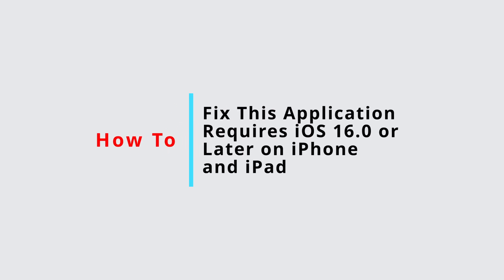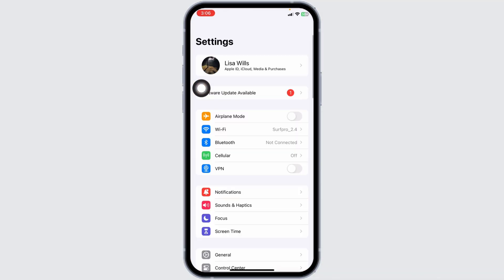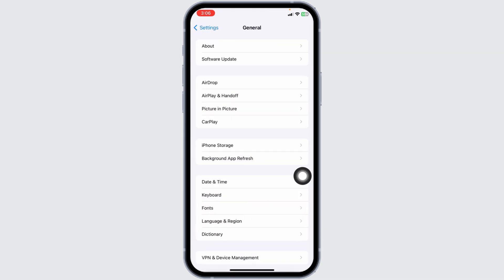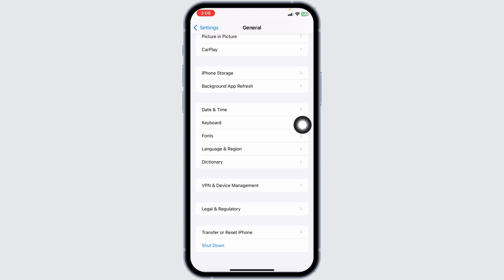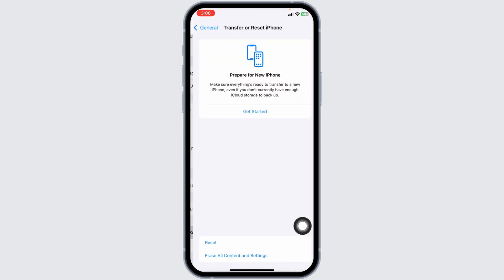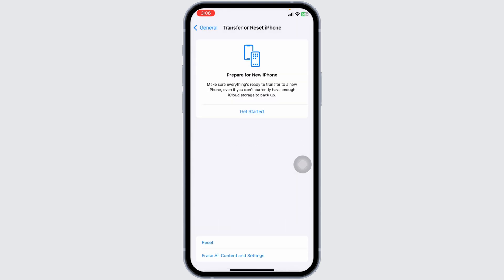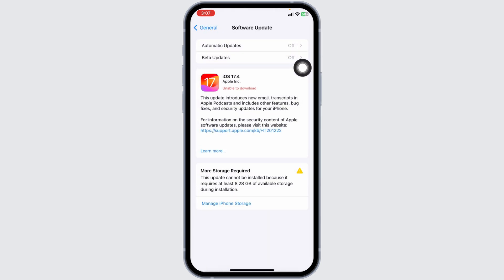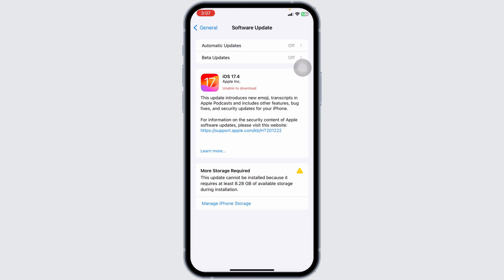Fix This Application Requires iOS 16.0 or Later on iPhone and iPad (QUICK FIX)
Tutorial On Fix "This Application Requires iOS 16.0 or Later" on iPhone and iPad.

Welcome to Nifty Tech Tips! Encountering the message "This Application Requires iOS 16.0 or Later" on your iPhone or iPad can be frustrating, especially when you're excited to use a new app. This usually happens when your device is running an older version of iOS that's not compatible with the app you're trying to install. Don't worry; we have a quick fix for you. Let's dive into how you can resolve this issue and get your app up and running.

Join us as we walk through a simple solution to update your iOS device, ensuring it meets the requirements for the apps you want to use.

🔑 Topics Covered:

Fix "This Application Requires iOS 16.0 or Later" on iPhone and iPad: A guide to updating your iOS to a compatible version for your apps.

Checking Your Current iOS Version: How to find out which version of iOS your device is currently running.

Updating to the Latest iOS: Step-by-step instructions for updating your iPhone or iPad to the latest version of iOS.

🕒 Timestamps for Easy Navigation:
0:00 - Introduction
0:20 - Checking Your Current iOS Version

This tutorial is designed to help you keep your iPhone or iPad up-to-date and compatible with the latest apps. Have any further questions or need more assistance with your Apple devices?